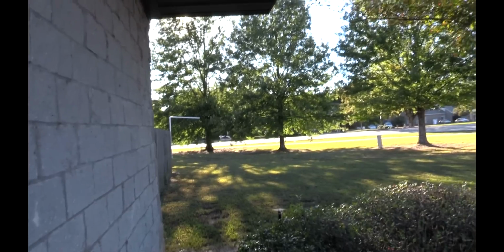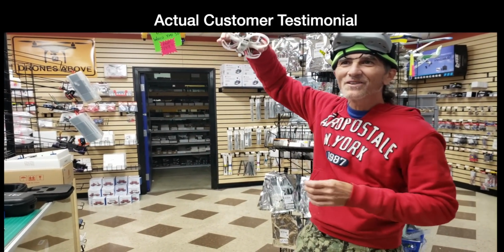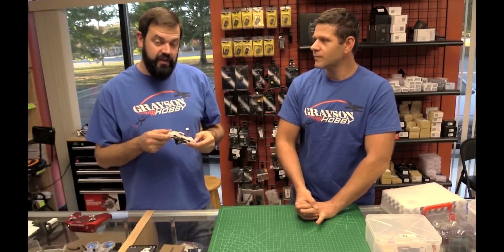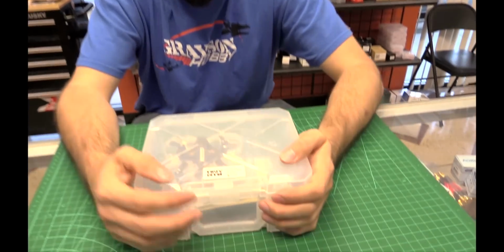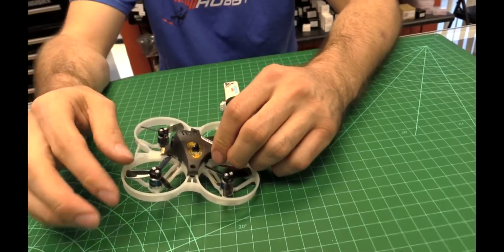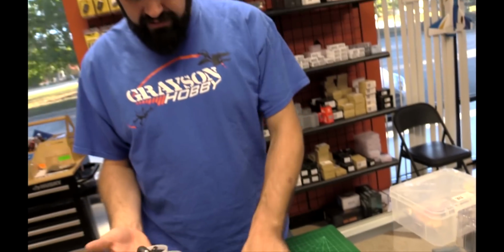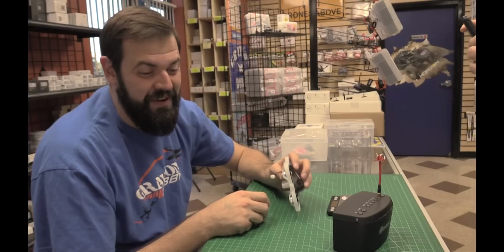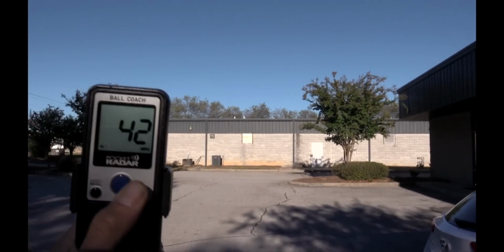Most Durable Mini Drone Racer For Beginners | 2S Brushless Whoop - FPV Quads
The smaller brother of the ET115 V2 is the Tiny GT8.  The Tiny GT8 is the most powerful 2S whoop we have flown to date!  Adding the super strong frame, this makes this the best 2S Whoop we can recommend.  Larger enough to fly outside, but yet small enough to not attract any attention in smaller parks.  The 2S whoop , GT8 , from KingKong is a great travel quad due to its awesome carrying case. If you are on the GO, add your X-Lite, GT8 and you are off.

If you like this video, be sure to give us a *Thumbs up!*

*Please support our shop any purchase even a pack of props helps us out.*

*New to Drones? *Check at our suggested quads for all skill levels